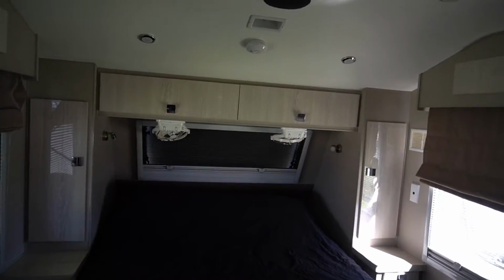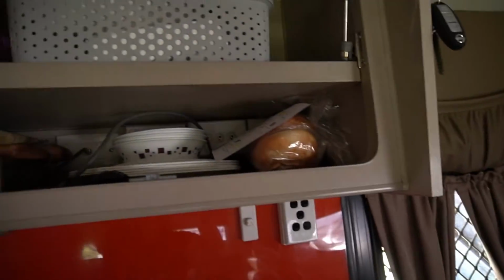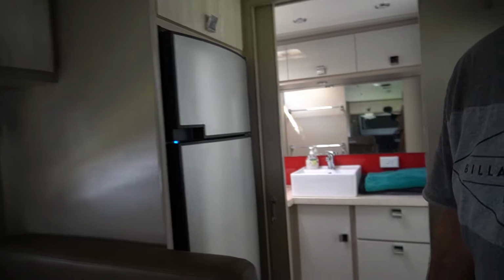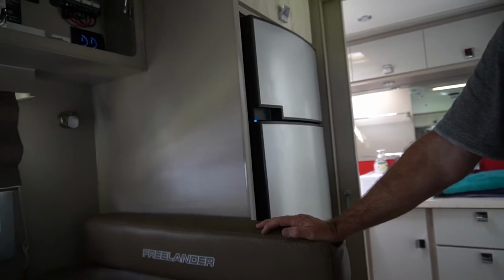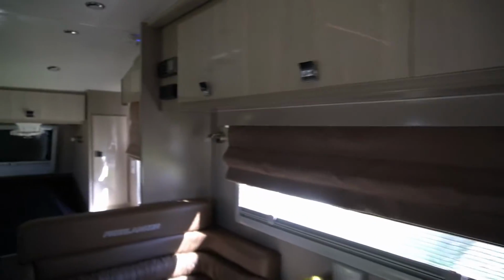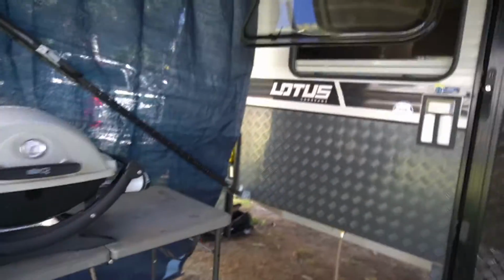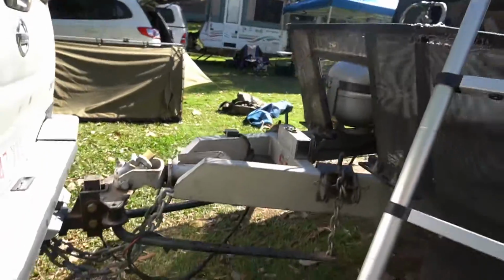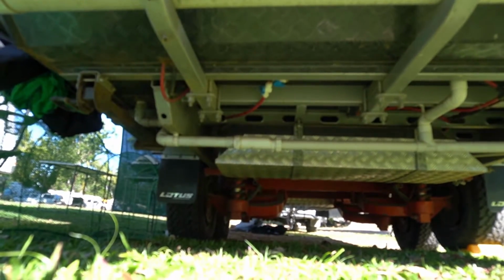Lotus Freelander 196 2015 | Caravan Walk Through | Ep 34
2015 Lotus Freelander 196 caravan walk through. Why we chose this Lotus caravan, out of the thousands of caravans for sale in Queensland, Australia.

Features we liked, and we changed or added for caravan life in Australia.

Thanks for the music:
ES_MEGA WOMAN IV - ELFL